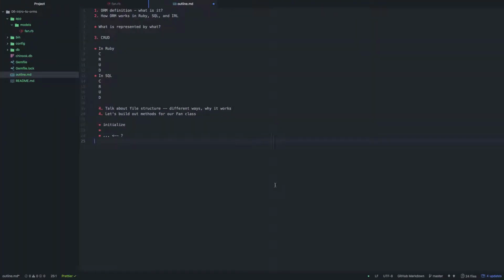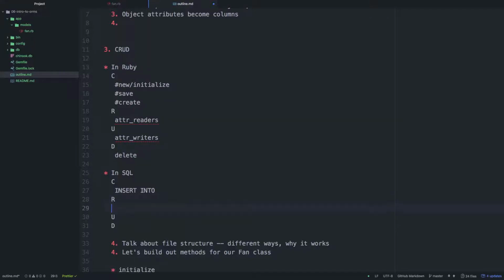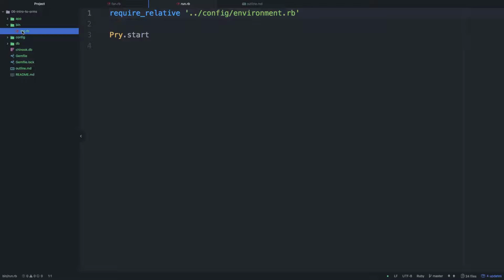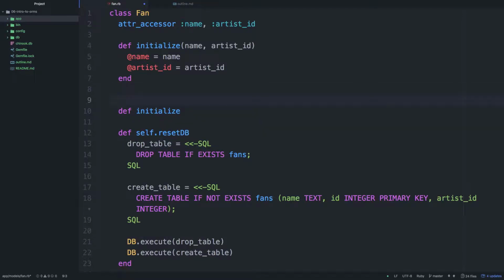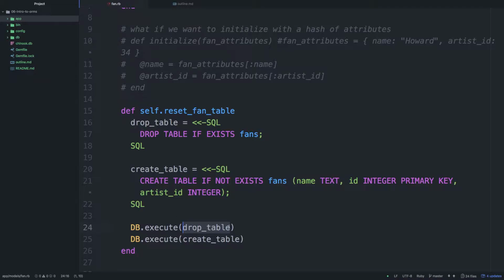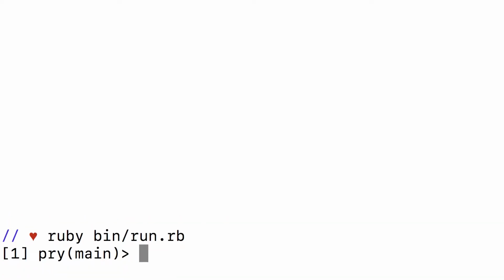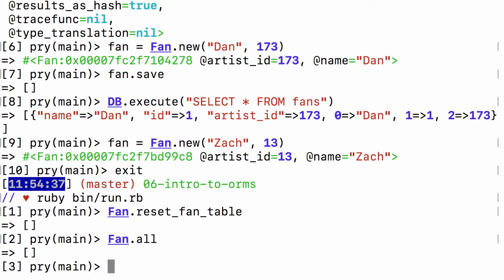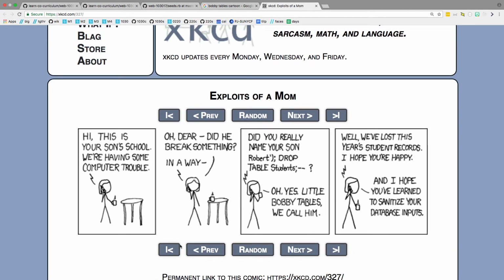web 022018 Intro to ORM part one